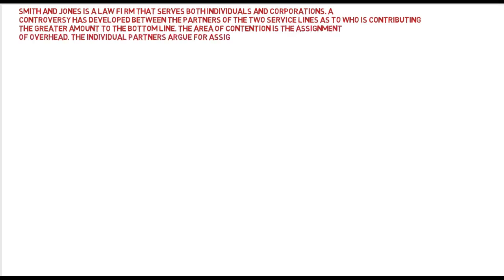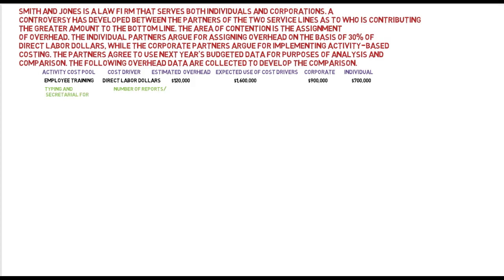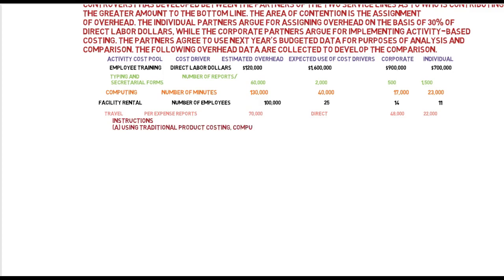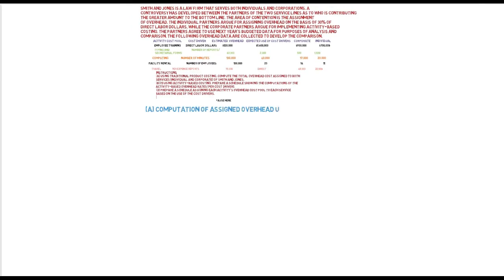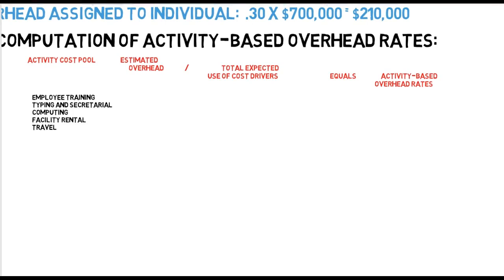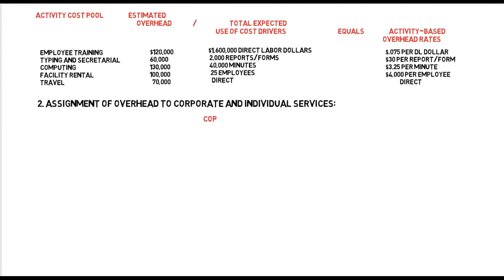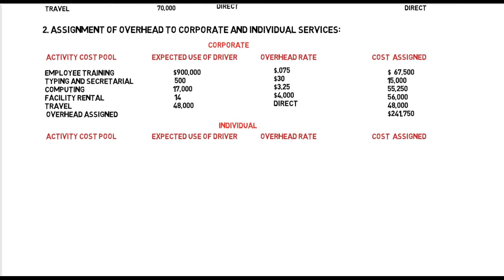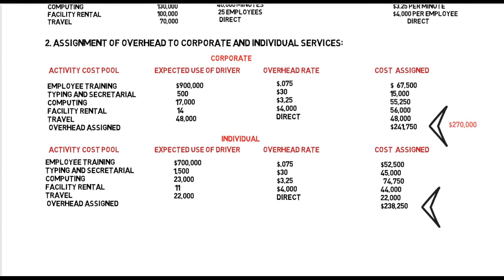Activity Based Costing Demo Problem